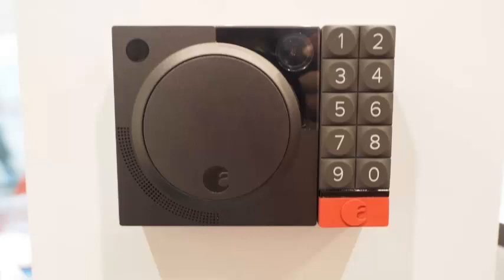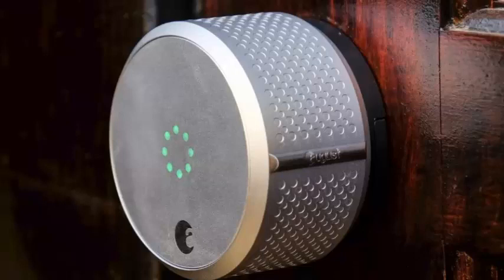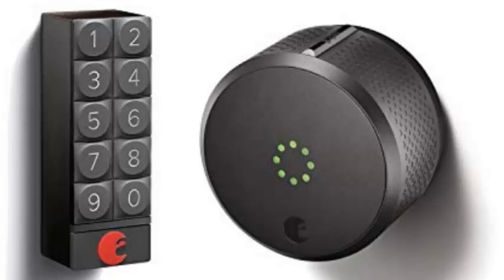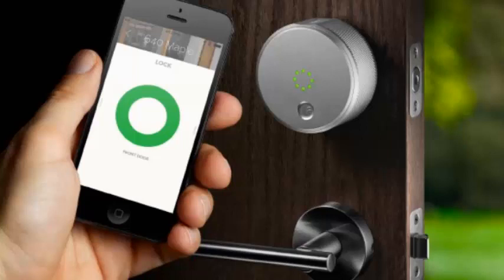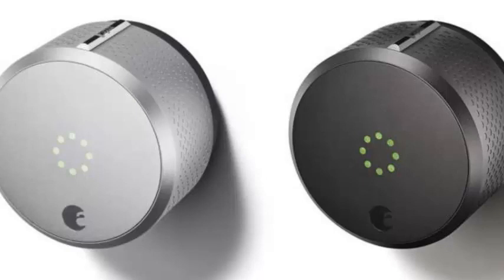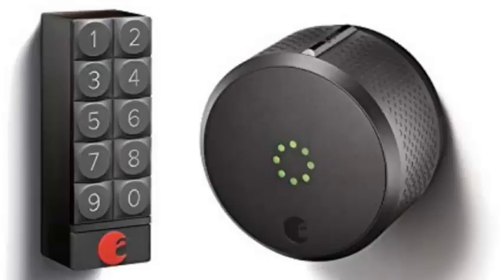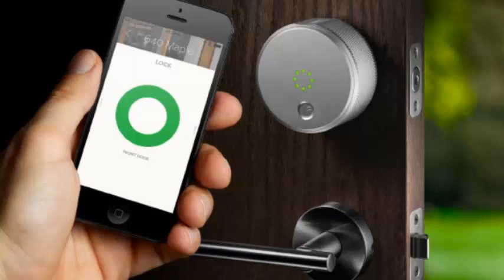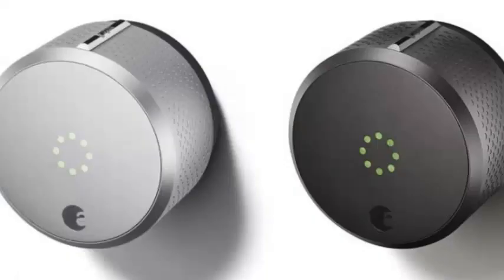August's smart lock system now automatically creates an entry code for your Airbnb stay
August automatically creates smart lock codes for Airbnb guests
The locks are a pain with the rental services of houses like Airbnb, whether you are a host or a guest. Do you really want to pick up an additional key or have the host generate a smart lock code just for you? August thinks he can make life a little easier on that front. If an Airbnb host has the August Smart Keyboard and one of its Smart Locks, it can automatically generate an entry code at the time of booking. The code is programmed for the duration of the reservation and adapts to the changes, so the hosts will not have to worry about unscrupulous guests wandering after their stay ends.

If you are receiving the code, you will receive an email explaining what type of access (PIN code, August mobile application or both) you will have for your visit.

This makes more sense for the usual hosts of Airbnb, but it is still important for the rental of homes in general. At this time, the expectations of these services tend to vary widely from one host to another. A technology like this is not only more convenient, it can also create a more coherent experience in which you are not as concerned with the basics as entering.